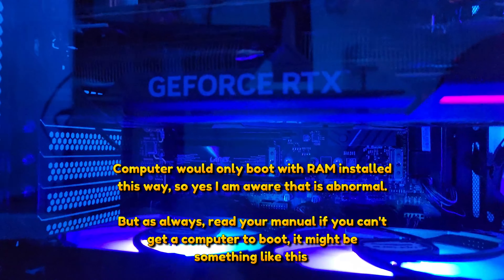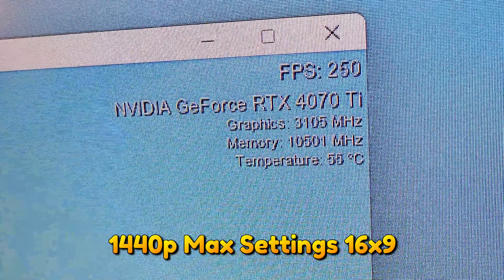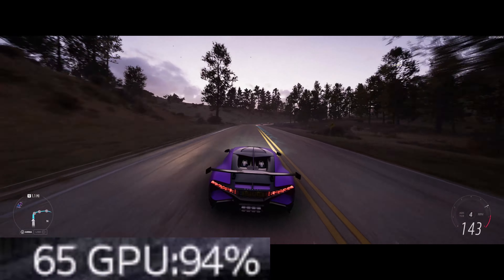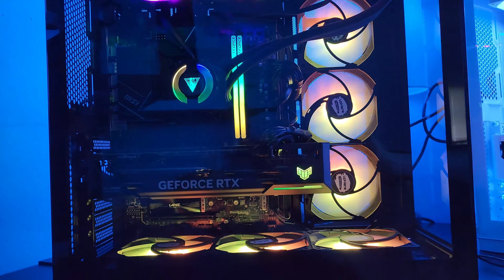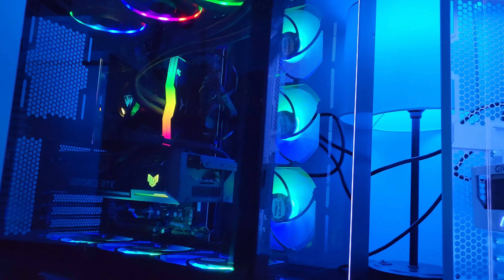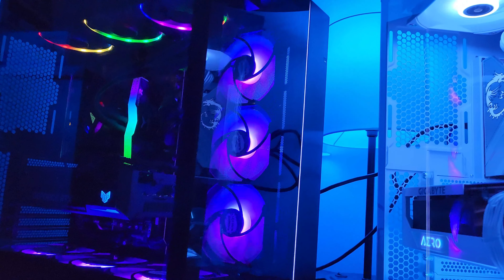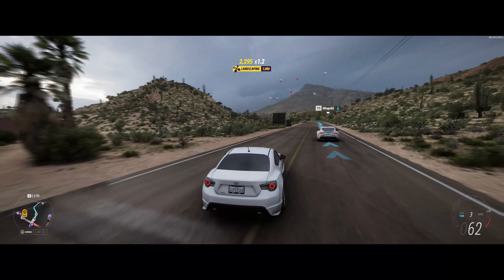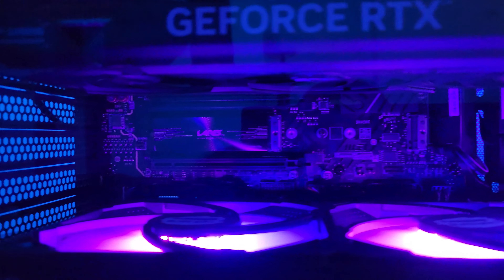BAD MOTHERBOARD - $2000 Gaming PC Review & Benchmarks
Case: The Lian Li PC-O11 Dynamic EVO is a high-quality ATX full tower case with a sleek black design. It has a spacious interior that can accommodate even the most demanding builds, and it comes with three pre-installed fans.
CPU: The Intel Core i7-13700 is the latest and greatest from Intel, and it is one of the most powerful processors on the market. It has 16 cores (8 P-cores + 8 E-cores) and 30MB Cache, and it can easily handle even the most demanding games and applications.
GPU: The ASUS TUF Gaming NVIDIA GeForce RTX™ 4070 Ti OC Edition is a powerful graphics card that is based on the new Ada Lovelace architecture. It offers significantly improved performance over the previous generation, and it is perfect for 1440p and 4K gaming.
Motherboard: The MSI MAG Z790 Tomahawk WiFi is a high-end ATX motherboard that supports the latest 12th and 13th Gen Intel processors. It has a wide range of features, including PCIe 5.0 support, Wi-Fi 6E, and USB 3.2 Gen2.
RAM: The TEAMGROUP T-Force Delta RGB DDR5 Ram 64GB (2x32GB) 6000MHz PC5-48000 CL38 is a high-performance DDR5 RAM kit that is perfect for the Core i7-13700. It will give you the performance you need for gaming and other demanding tasks.
Storage: The WD_BLACK 1TB SN770 NVMe Internal Gaming SSD Solid State Drive is a high-speed NVMe SSD that is perfect for your operating system and games. It offers blazing fast speeds that will make your PC feel incredibly responsive.
Cooling: The greenDracaena 360mm AIO CPU Cooler is a high-performance liquid cooler that is more than capable of cooling the powerful Core i7-13700. It also looks great, with its RGB lighting.
Power supply: The Apevia SIGNATURE900W Signature 900W 80+ Bronze Certified Active PFC ATX Semi-Modular Gaming Power Supply is a high-quality power supply that has enough power to handle even the most demanding builds.
Others: The build also includes a few other essential components, such as case fans, thermal paste, and cable extensions.
Overall, this is a very powerful and future-proof PC build that will be able to handle even the most demanding games and applications. It is perfect for gamers, content creators, and anyone who wants the best possible performance.

Here are some of the pros and cons of this build:

Pros:
Powerful CPU and GPU
High-quality case and motherboard
Plenty of storage
80+ Bronze power supply
RGB lighting

Cons:
Expensive

The case is the Lian Li PC-O11 Dynamic EVO. It's a really nice case, with a sleek black design and a spacious interior. It comes with three pre-installed fans, which is a nice touch. I think it'll look great in my setup.

The CPU is the Intel Core i7-13700. It's the latest and greatest from Intel, and it's one of the most powerful processors on the market. It has 16 cores and 30MB Cache, so it can easily handle even the most demanding games and applications. I'm really looking forward to playing the latest games on this thing.

The GPU is the ASUS TUF Gaming NVIDIA GeForce RTX™ 4070 Ti OC Edition. It's the latest flagship graphics card from Nvidia, and it's based on the new Ada Lovelace architecture. It offers significantly improved performance over the previous generation, so it's perfect for 1440p and 4K gaming. I'm hoping to get some really good frames on my favorite games.

The motherboard is the MSI MAG Z790 Tomahawk WiFi. It's a high-end ATX motherboard that supports the latest 12th and 13th Gen Intel processors. It has a wide range of features, including PCIe 5.0 support, Wi-Fi 6E, and USB 3.2 Gen2. I think it'll be a great match for the rest of the build.

The RAM is the TEAMGROUP T-Force Delta RGB DDR5 Ram 64GB (2x32GB) 6000MHz PC5-48000 CL38. It's a high-performance DDR5 RAM kit that is perfect for the Core i7-13700. I'm sure it'll give me the performance I need for gaming and other demanding tasks.

The storage is the WD_BLACK 1TB SN770 NVMe Internal Gaming SSD Solid State Drive. It's a high-speed NVMe SSD that is perfect for my operating system and games. I'm hoping it'll make my PC feel incredibly responsive.

The cooling is the greenDracaena 360mm AIO CPU Cooler. It's a high-performance liquid cooler that is more than capable of cooling the powerful Core i7-13700. It also looks great, with its RGB lighting. I think it'll keep my PC running cool and quiet.

The power supply is the Apevia SIGNATURE900W Signature 900W 80+ Bronze Certified Active PFC ATX Semi-Modular Gaming Power Supply. It's a high-quality power supply that has enough power to handle even the most demanding builds. I'm confident it'll be able to keep up with the rest of the components.